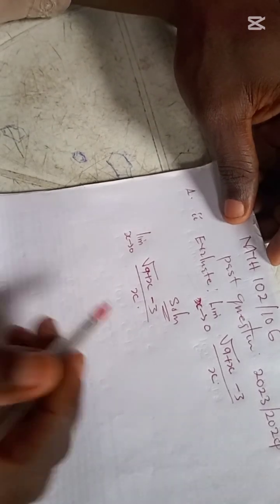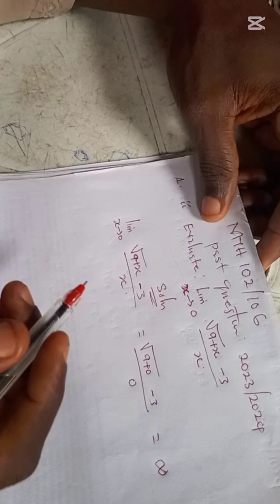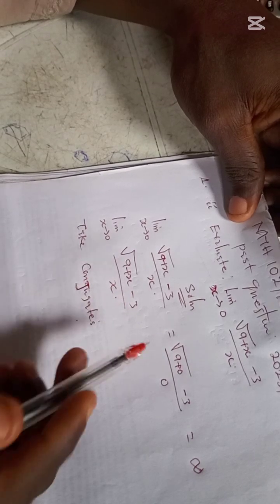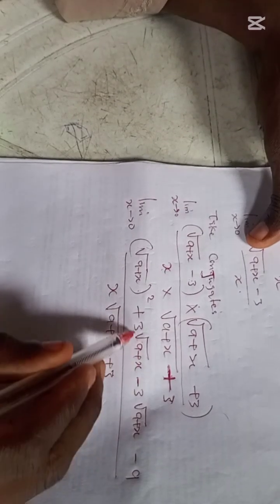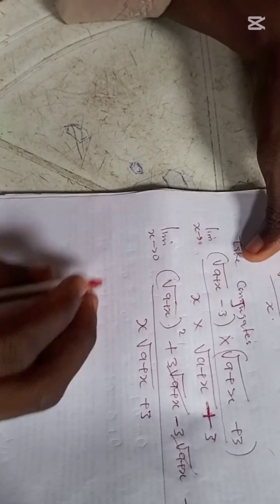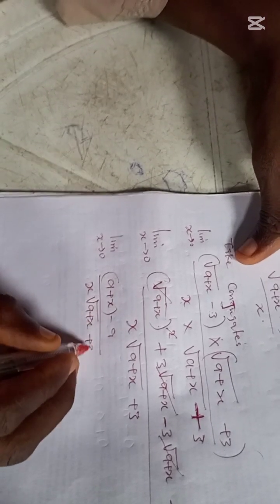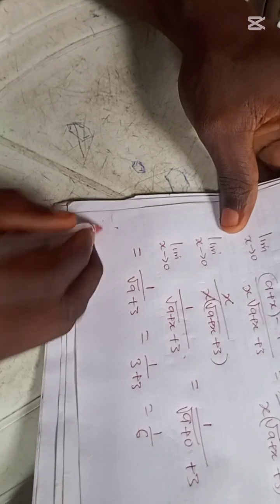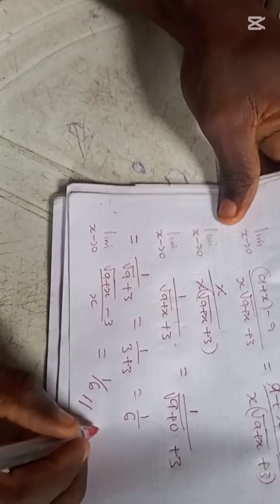RSU Eng-MATHS 2023/204 PAST QUESTION YEAR 1...2nd semester